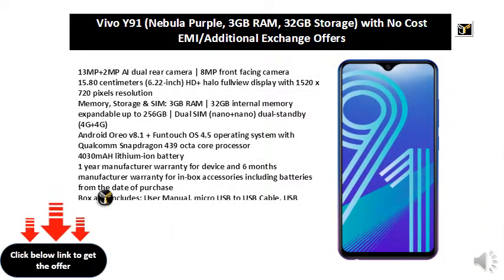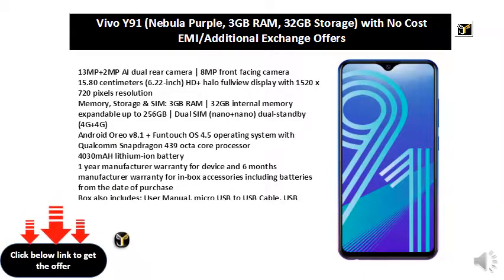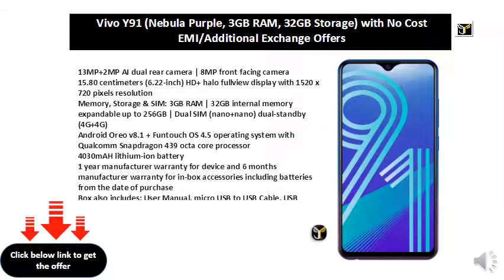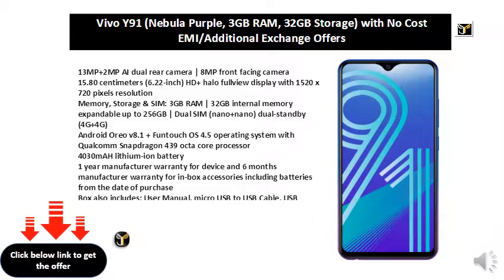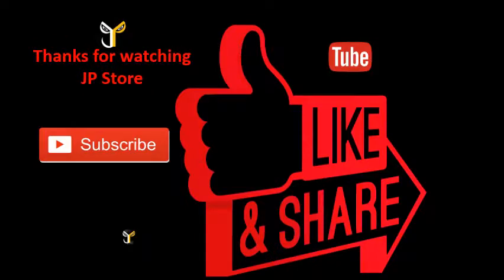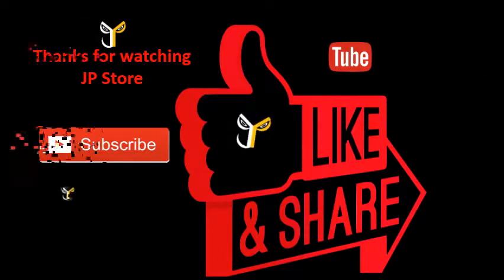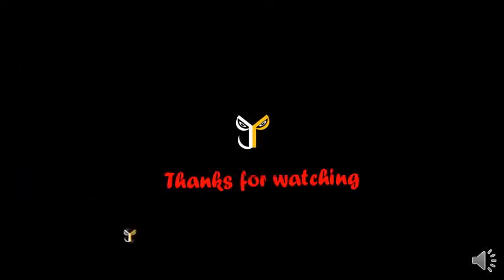Vivo Y91 (Nebula Purple, 3GB RAM, 32GB Storage) with No Cost EMIAdditional Exchange Offers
13MP+2MP AI dual rear camera | 8MP front facing camera
15.80 centimeters (6.22-inch) HD+ halo fullview display with 1520 x 720 pixels resolution
Android Oreo v8.1 + Funtouch OS 4.5 operating system with Qualcomm Snapdragon 439 octa core processor
4030mAH lithium-ion battery
1 year manufacturer warranty for device and 6 months manufacturer warranty for in-box accessories including batteries from the date of purchase
Box also includes: User Manual, micro USB to USB Cable, USB Power Adapter, SIM Ejector Pin, Protective Case and Protective Film (1 applied)